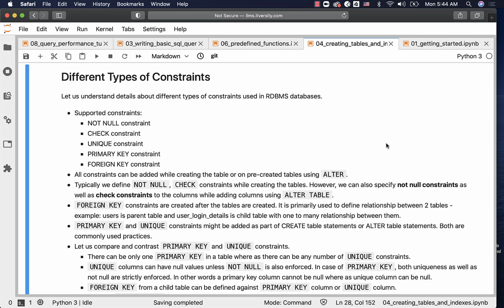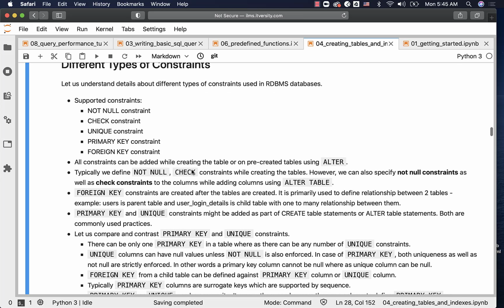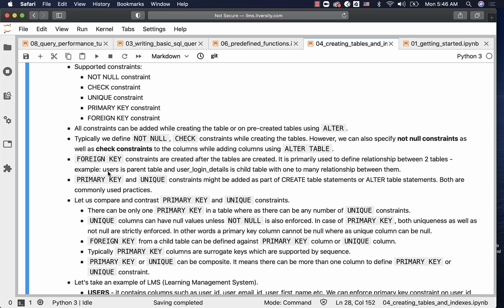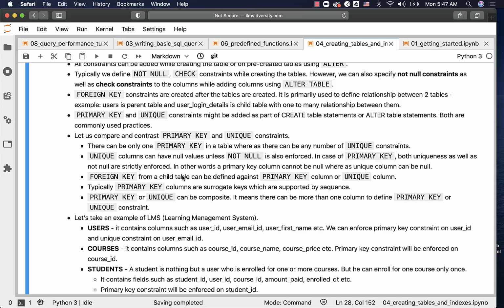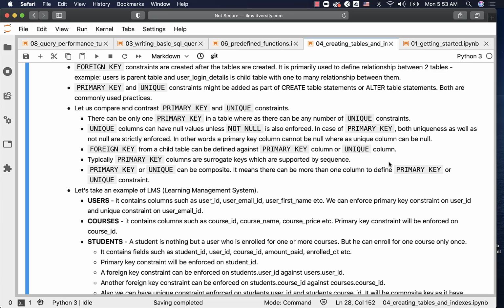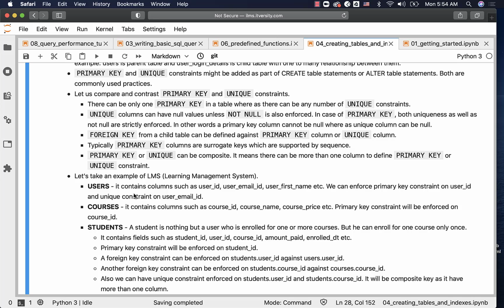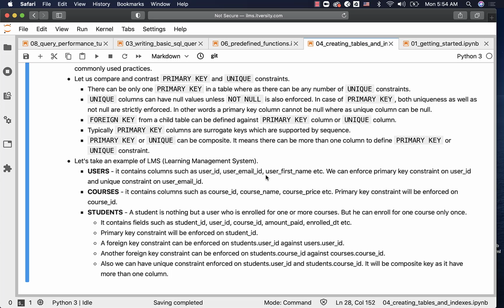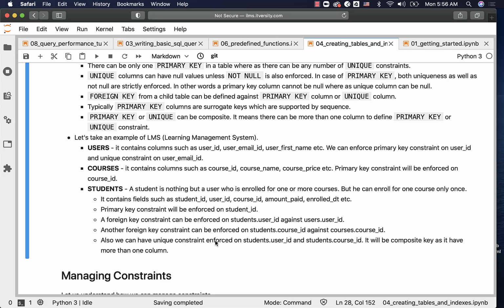Mastering SQL - PostgreSQL: Understanding and Applying Constraints in Database Design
Dive deep into PostgreSQL constraints and their significance in designing robust databases. This video covers the different types of constraints, their use cases, and how to apply them in PostgreSQL. Learn about NOT NULL, CHECK, UNIQUE, PRIMARY KEY, FOREIGN KEY, and composite constraints. Perfect for database developers and designers looking to ensure data integrity and enforce relationships within tables!

You’ll learn:
✔ The importance of constraints in relational databases.
✔ How to apply constraints during table creation or using ALTER TABLE.
✔ Understanding primary keys vs. unique constraints.
✔ Defining relationships with foreign keys and their practical implementation.
✔ Using composite keys for unique and primary key constraints.
✔ Real-world examples: Users, Courses, and Students in an LMS model.

Timestamps
* 0:00 - Introduction to constraints in PostgreSQL
* 0:29 - Primary key: Ensuring uniqueness and non-nullability
* 0:43 - Foreign key: Defining relationships between tables
* 1:30 - Adding constraints during or after table creation
* 2:00 - Example: Users and user login details with foreign keys
* 2:36 - Comparing primary key vs. unique constraints
* 3:54 - Using surrogate keys for primary keys in PostgreSQL
* 4:22 - Composite keys for unique and primary key constraints
* 4:37 - Example: Relationships in an LMS with Users, Courses, and Students tables
* 6:03 - Implementing unique constraints with composite keys